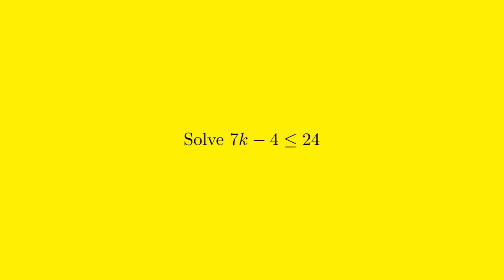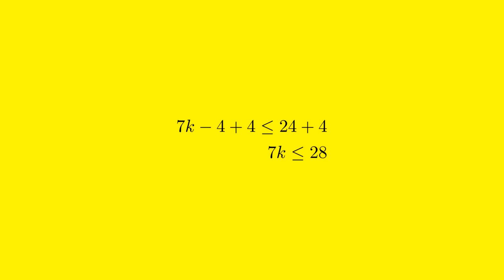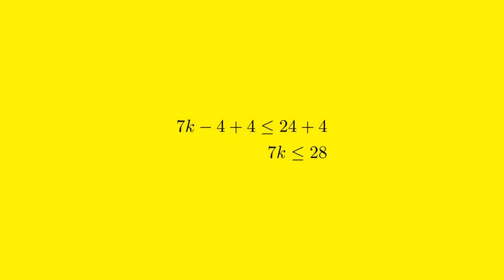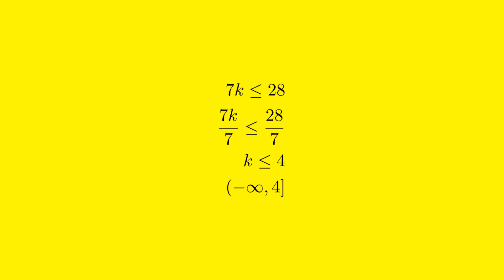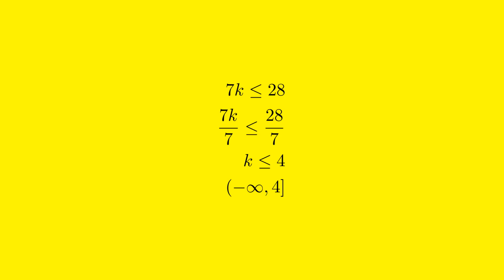Solving Inequality 7k - 4 ≤ 24 Step by Step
Learn how to solve the inequality 7k - 4 is less than or equal to 24 step by step in this instructional video. We will guide you through the process and provide the solution in both inequality and interval notation forms. Watch now to master solving inequalities with ease!